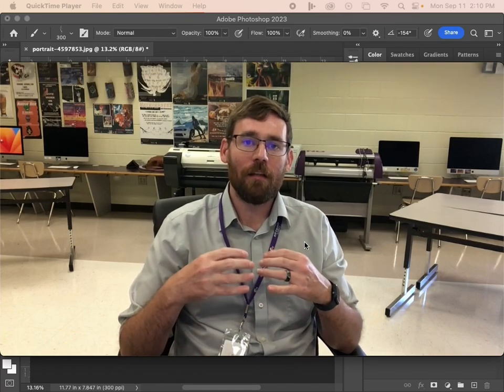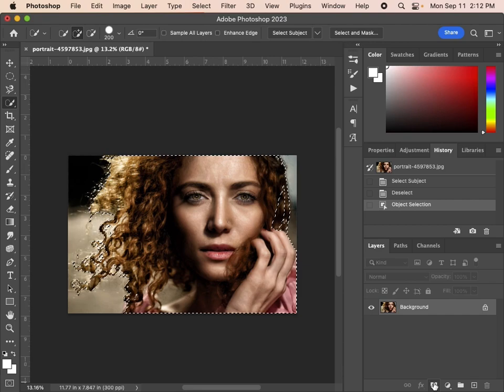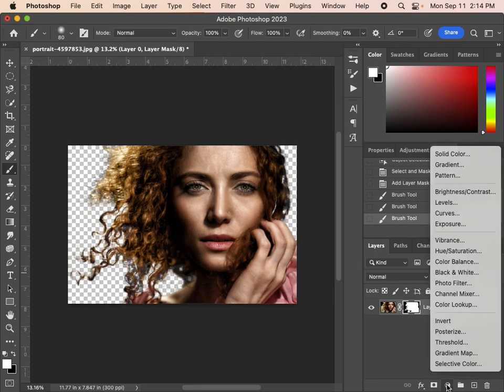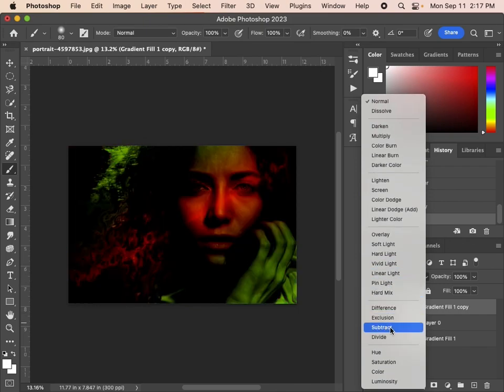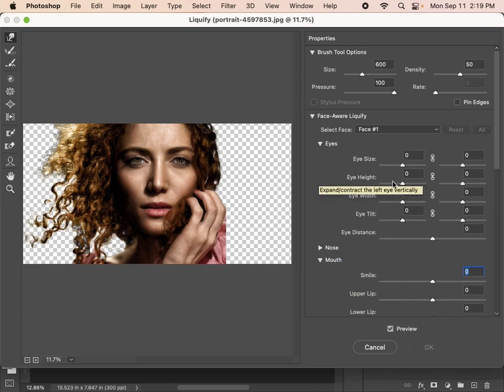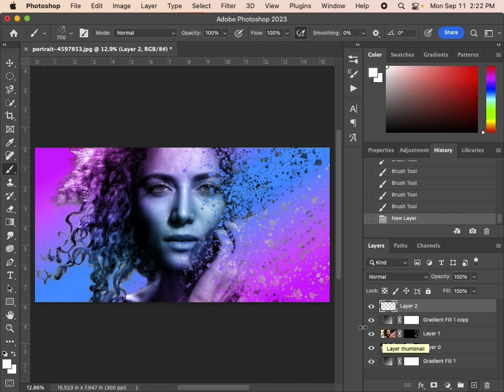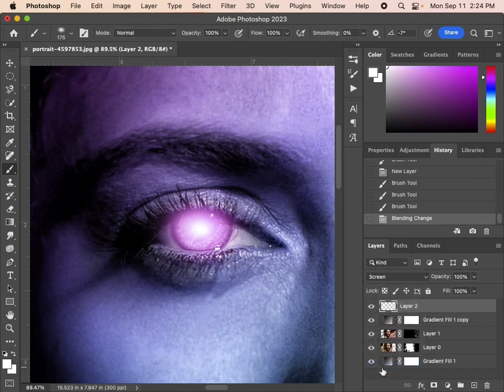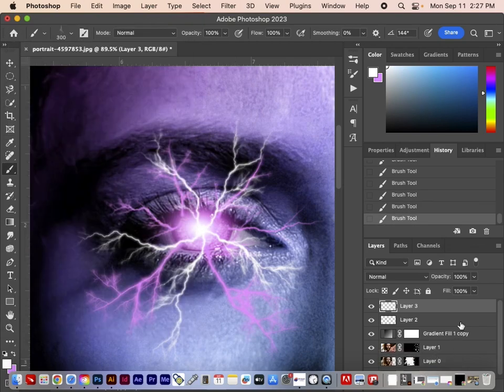Working with Masks | Photoshop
Goal of this tutorial: Using your masks in unique ways will take your work a step ahead of your fellow classmates. Understanding these masks and how to manipulate them using custom brushes will take your work to the next level. Please download the files below and follow along in class today.